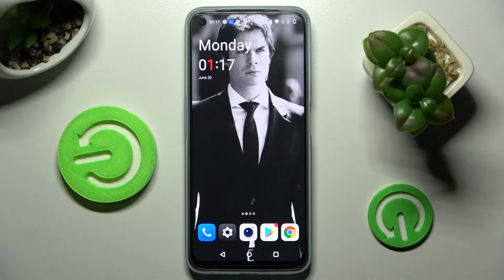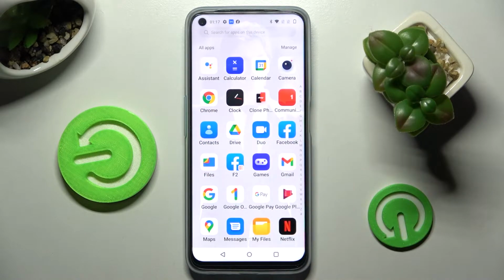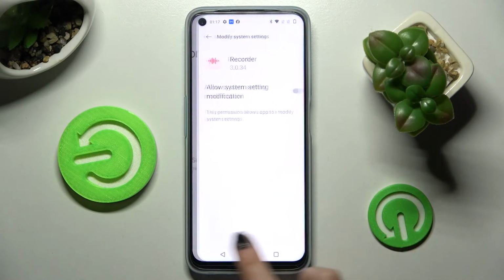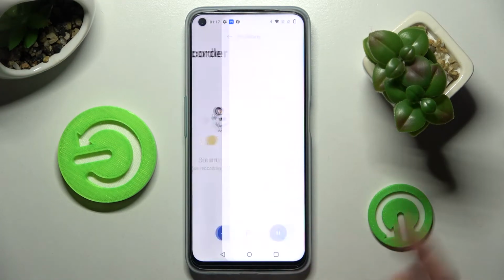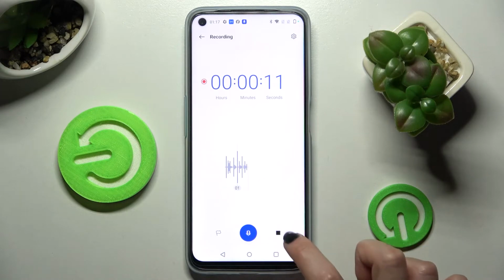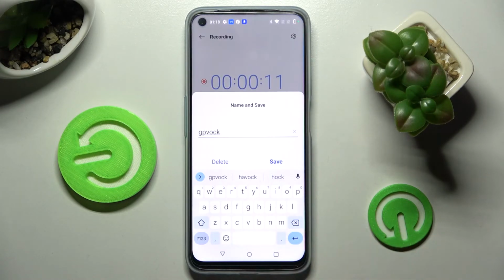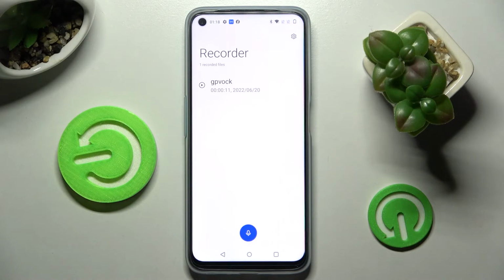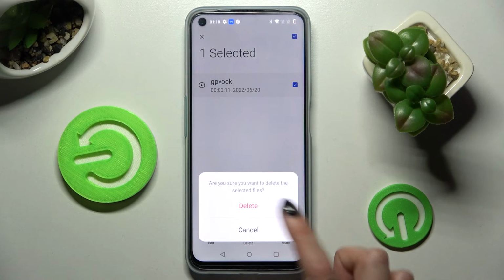ONEPLUS NORD CE 2 LITE - How To Record Sounds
If you want to record sounds on OnePlus Nord CE 2 Lite, this video might be essential. Simply follow our step-by-step video tutorial and learn how to use Dictaphone on OnePlus Nord CE 2 Lite.

Is there Dictaphone on OnePlus Nord CE 2 ?
Can i record sounds on OnePlus Nord CE 2 ?
How to start sound recording on OnePlus Nord CE 2 ?
Sound recording on OnePlus Nord CE 2 ?